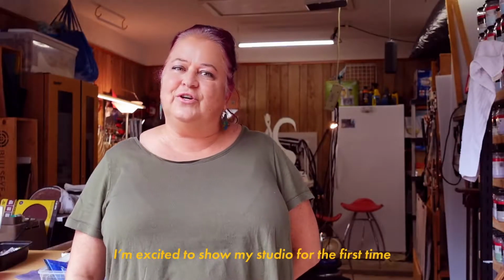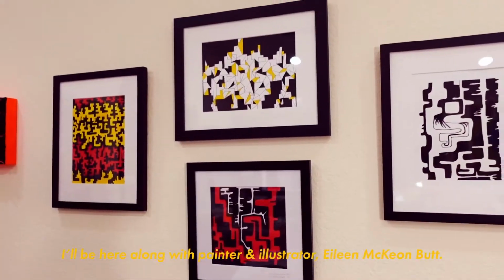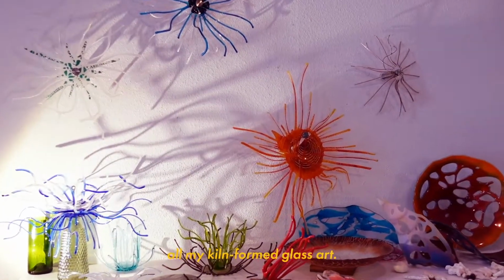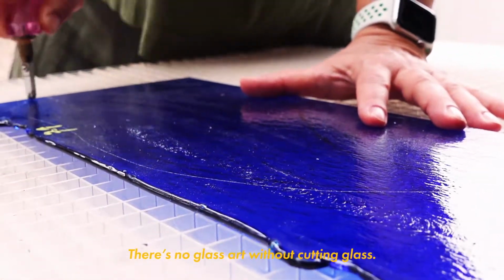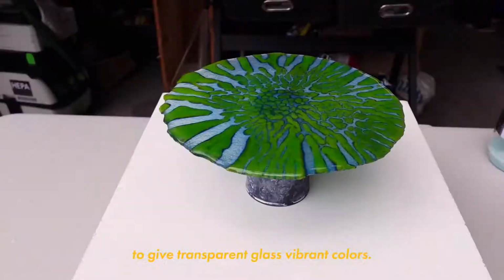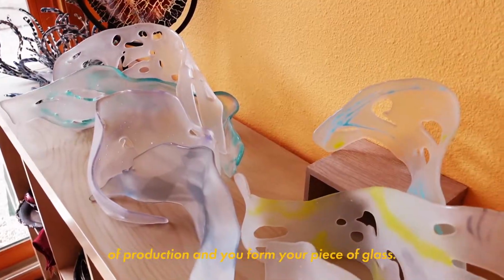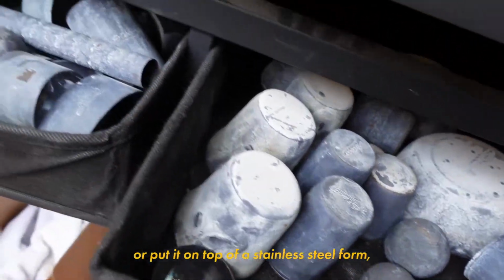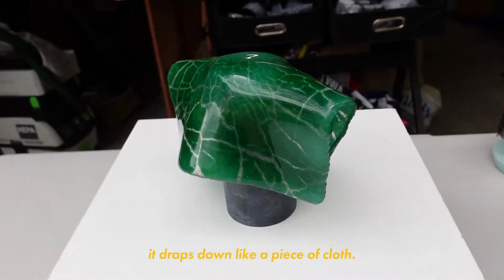Studio Tour Andrea Loomis - Kiln-formed Glass Art in Austin, TX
Preview of what you can expect to experience at our Tour stop on the Austin Studio Tour 21.